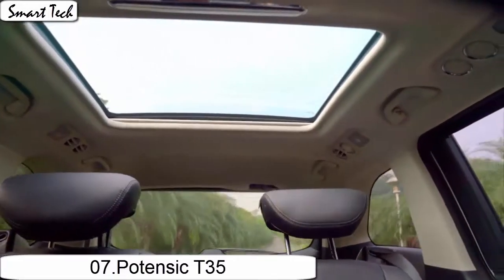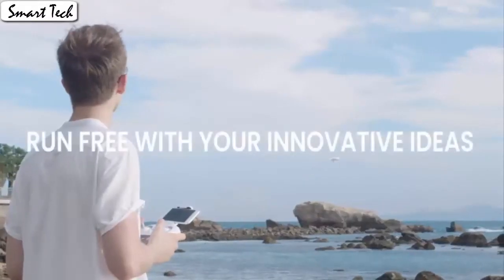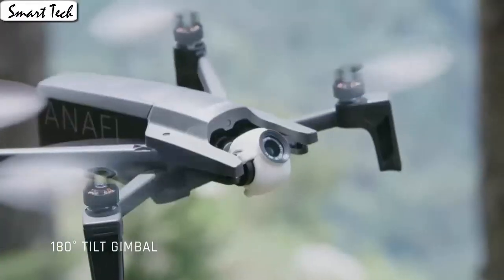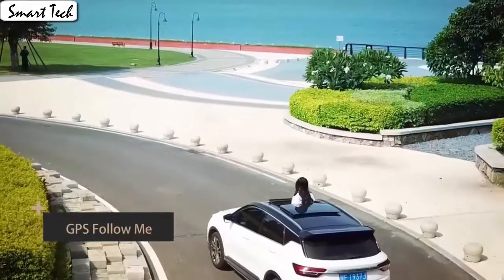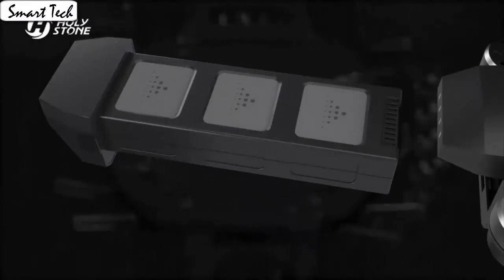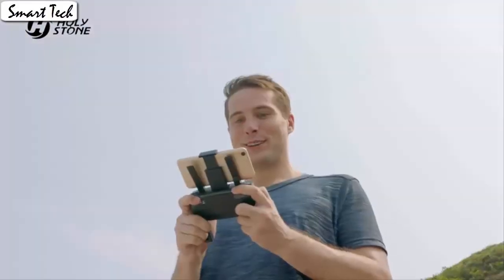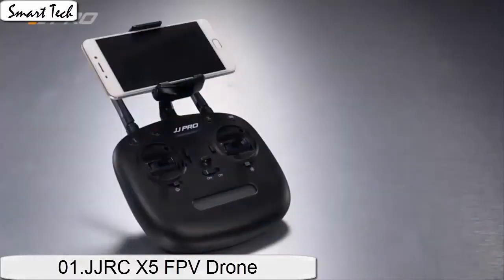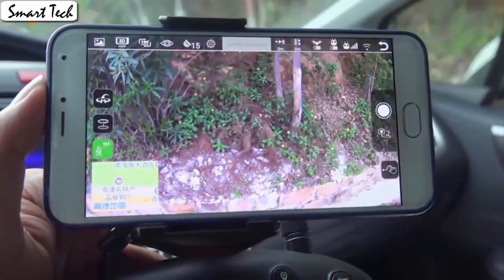Top 7 Drones HD Camera Buy Amazon 2020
10.Holy Stone HS700 FPV Drone

09.Parrot Bebop Pro 3D Drone

08.Holy Stone HS270 GPS 2.7K Drone

07.Potensic T35 GPS Drone

06.Parrot ANAFI 4K Portable Drone

05.DJI Mavic 2 Zoom Drone

04.Potensic D58 FPV Drone

03.Ruko F11 Pro Drone 4K

02.Holy Stone HS720 Foldable

01.JJRC X5 FPV Drone